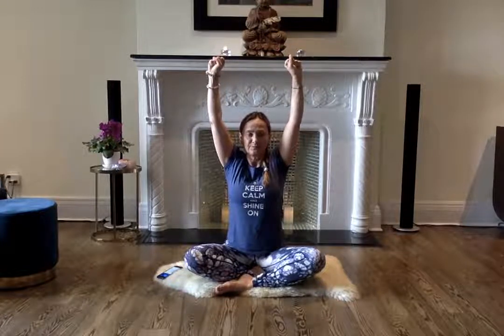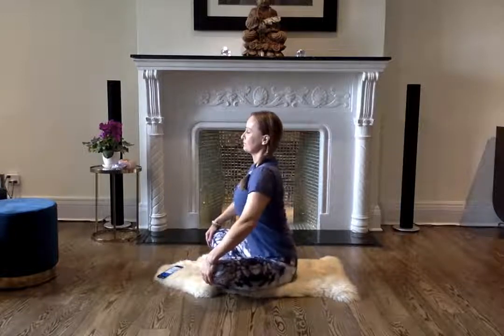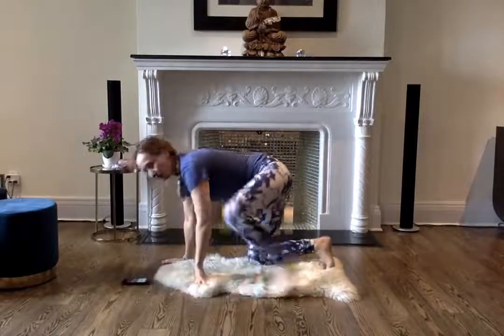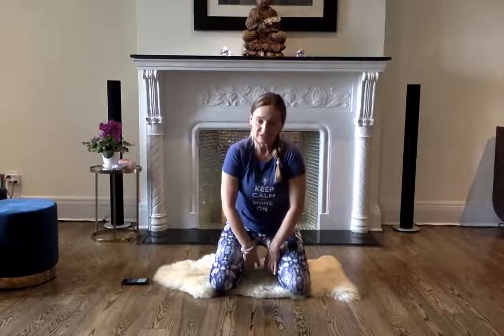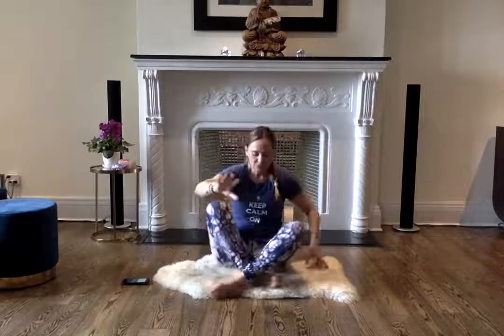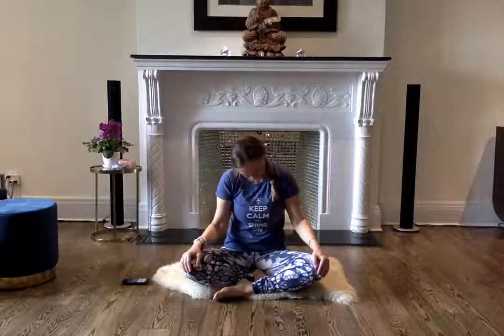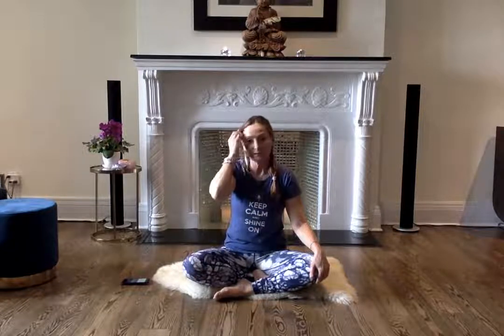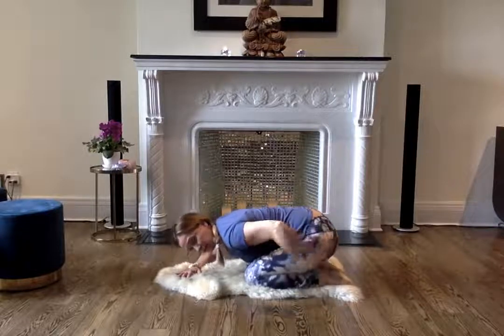Yoga with Monica: SESSION 1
HOW TO STAY HEALTHY!! SPINAL ENERGY WARM UP FOR HEALTHY BODY AND PEACE OF MIND